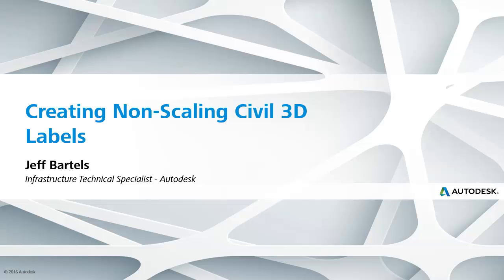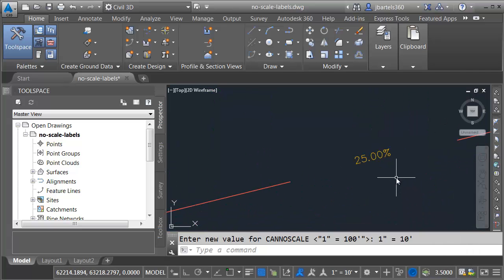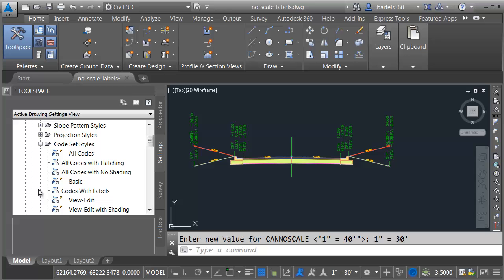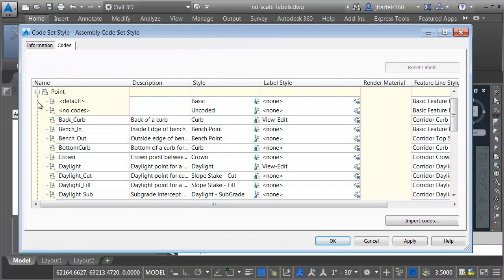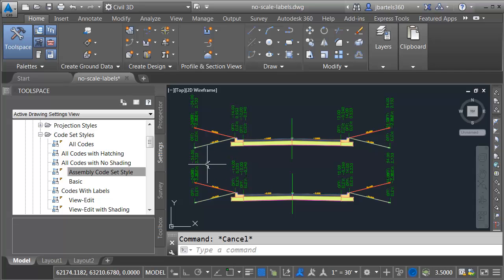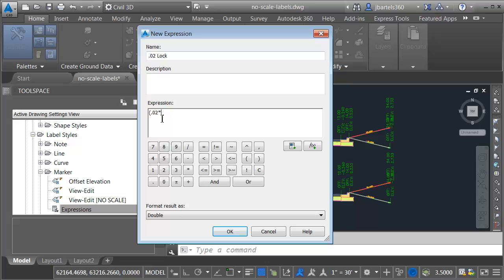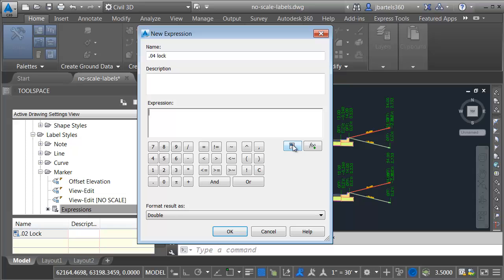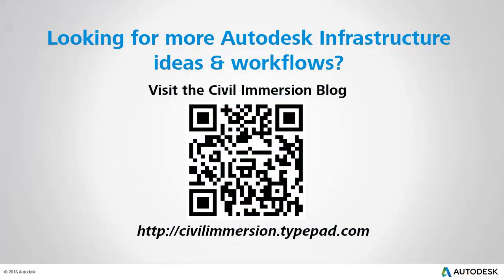Creating non-scaling Civil 3D labels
One of Civil 3D’s most power features is its ability to “auto-scale” labels.  This means civil objects need only be labeled one time, and those labels will automatically display at the appropriate size in any viewport, on any plan sheet.  That being said, you may not intend for every label that you create to be printed. (Maybe you’d like to create some labels for display purposes only).  At times like these you can create labels having a static model space height, regardless of the drawing scale.  In this session we’ll explore how to create non-scaling Civil 3D labels.